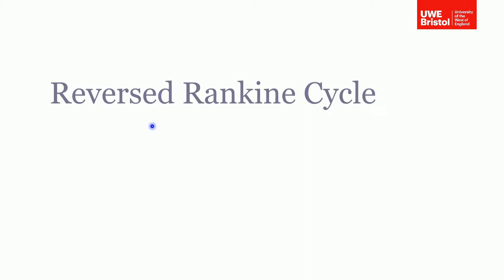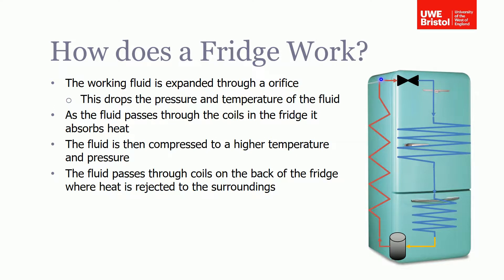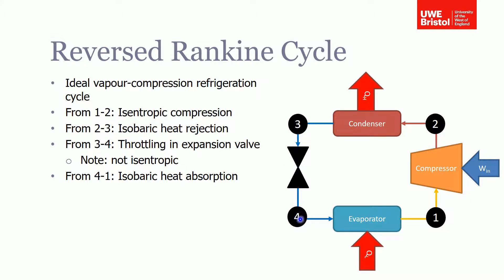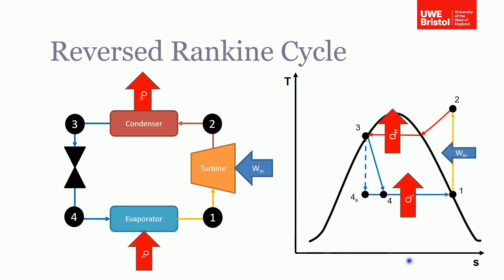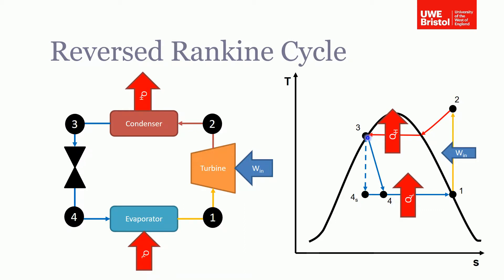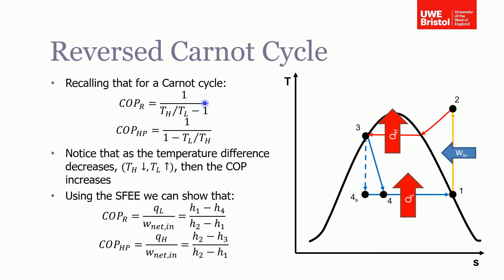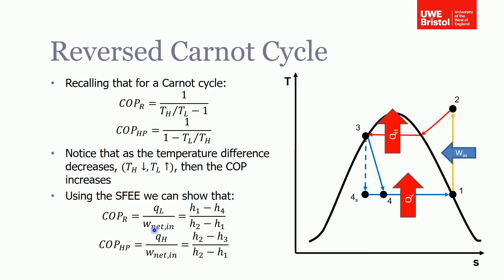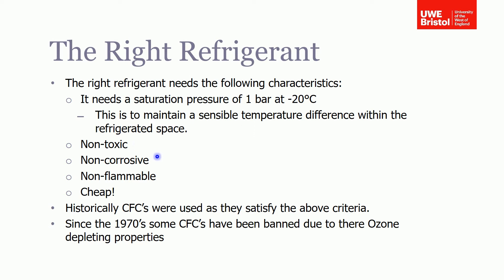Vapour Cycles - Part 3 of 4 - Reversed Rankine Cycle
This video discusses the reversed Rankine cycle and how it is applied to refrigerators and heat pumps